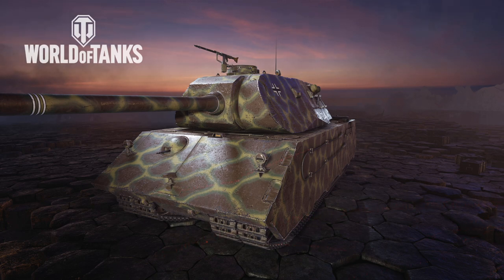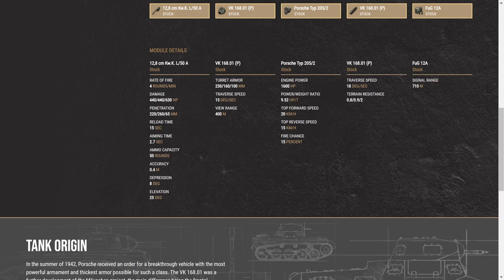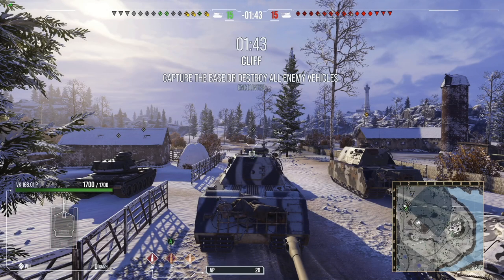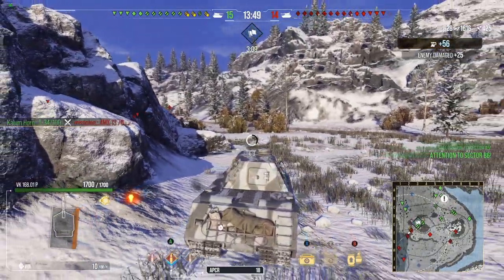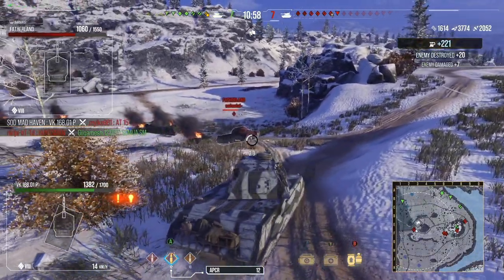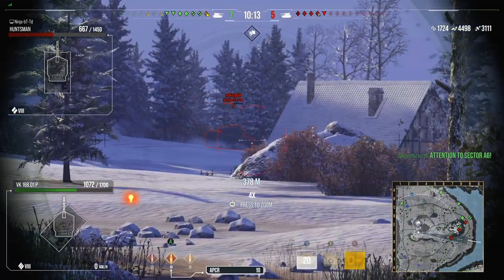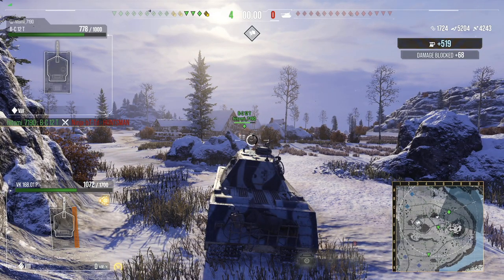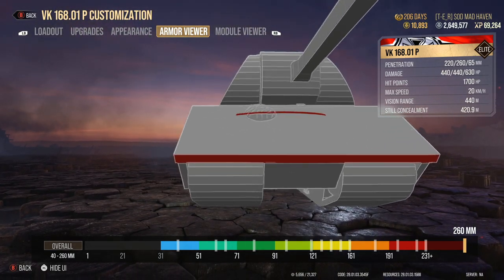VK 168.01 (P) review wot console